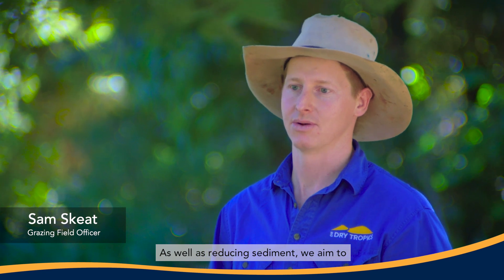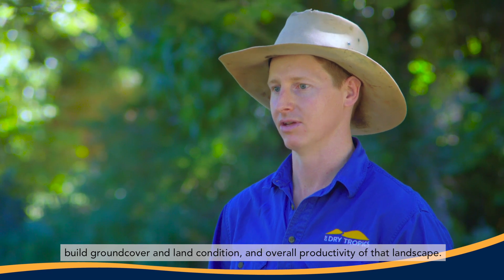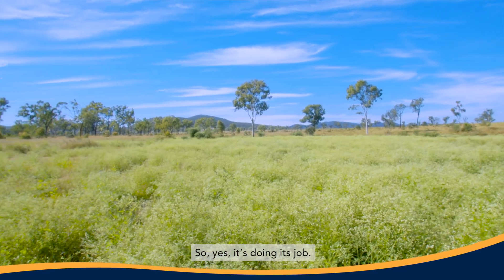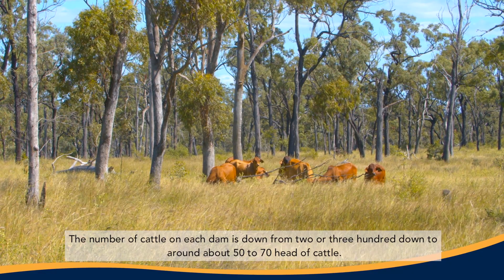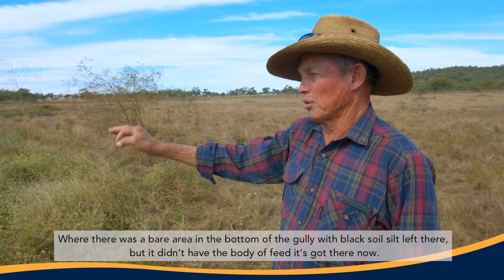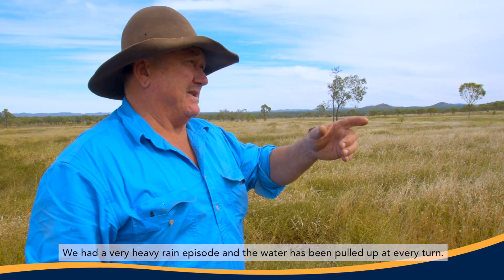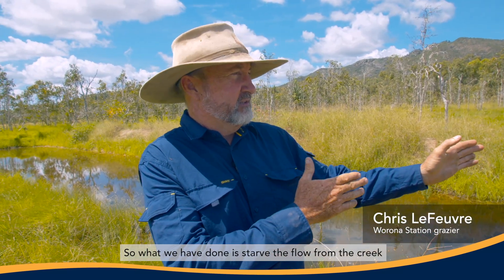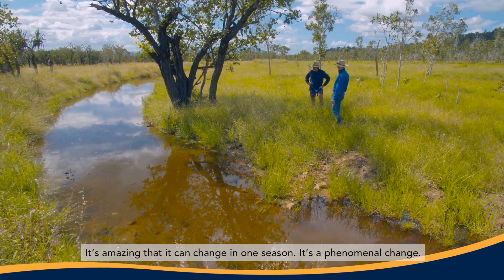Tackling gully erosion in the Burdekin Dry Tropics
Five examples of gully remediation, all of which consider improvements in grazing management.